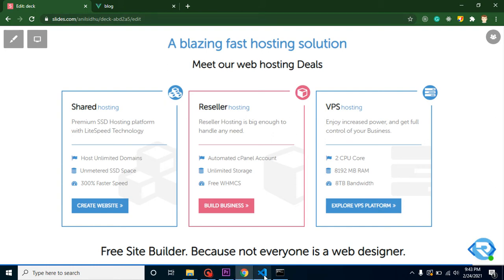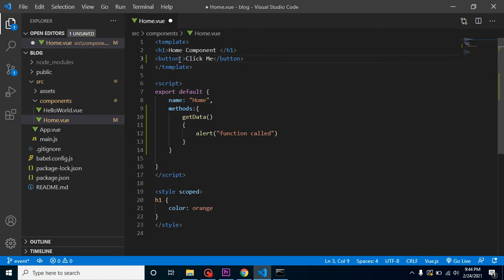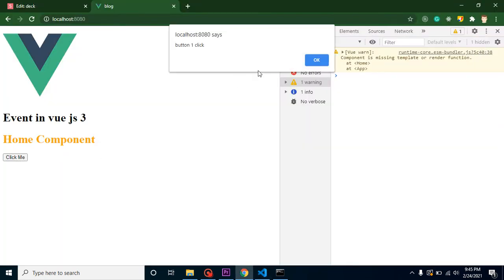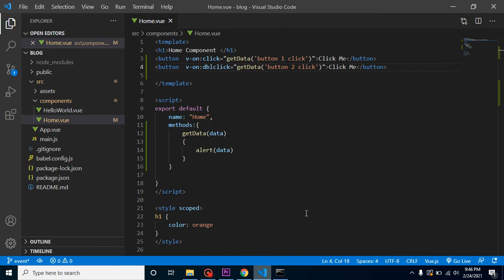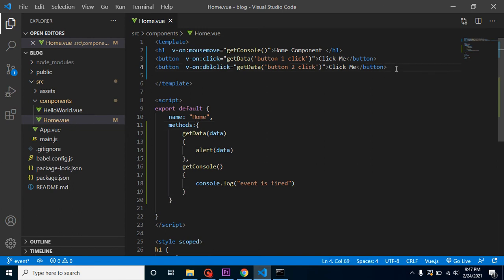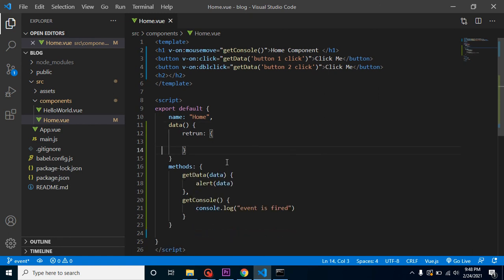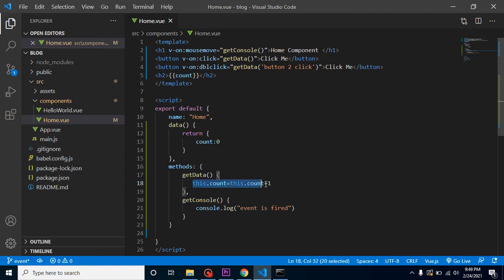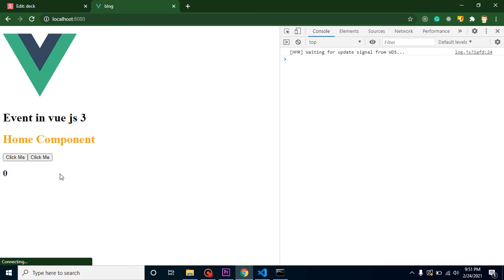Vue JS 3 tutorial #9 Event with example, click event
With this vue 3 js tutorial, we learn how to use event and call functions with an event in Vue js 3. This video made by anil Sidhu in English.

Vue js Events
How to use Click Event.
How to call a function on click
How to pass params with event
Double Click and Mouse Move event
Interview Question